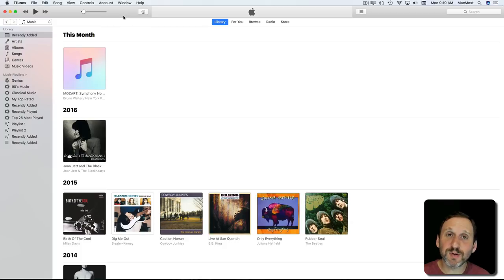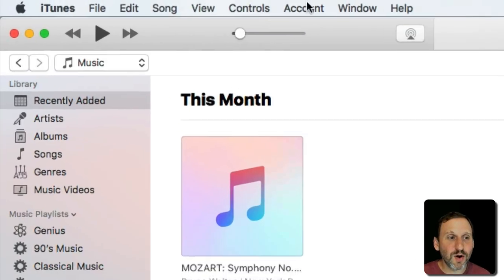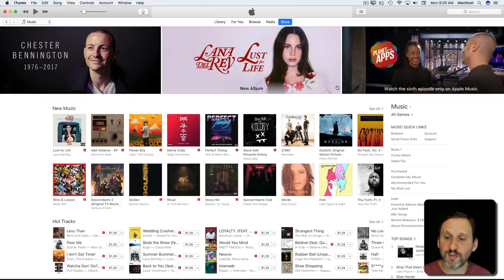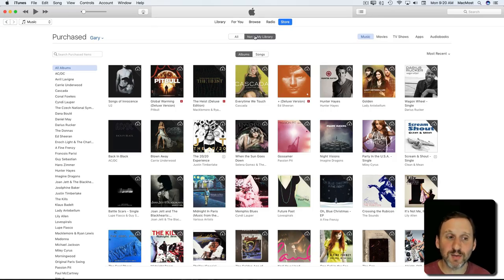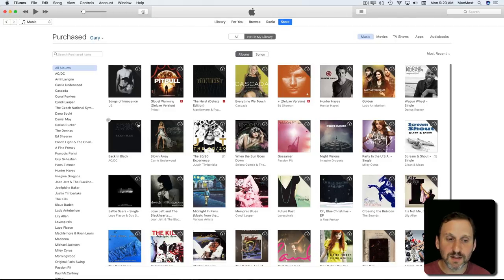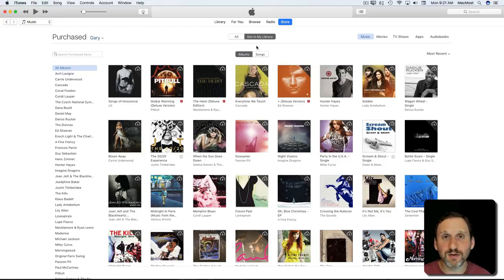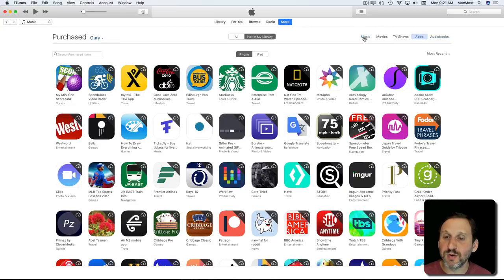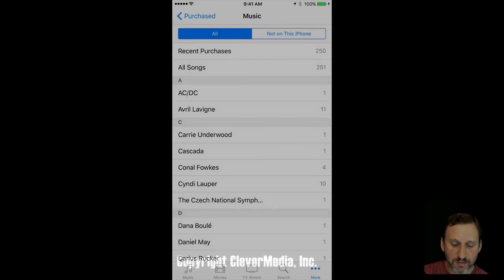Re-Download Purchased Music in iTunes (#1451)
If you find that some songs you have purchased in iTunes long ago are no longer in your library, you can easily re-download these songs if you know where to look. You can also re-download purchased movies, apps and other items. It is also easy to re-download music on your iPhone and iPad.